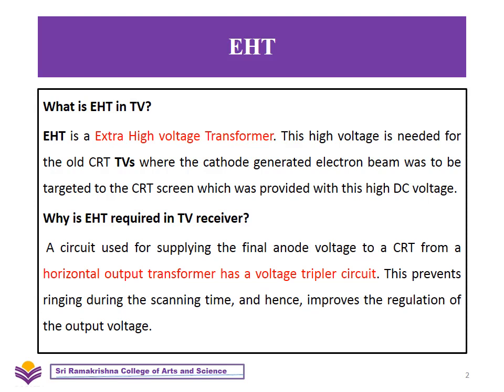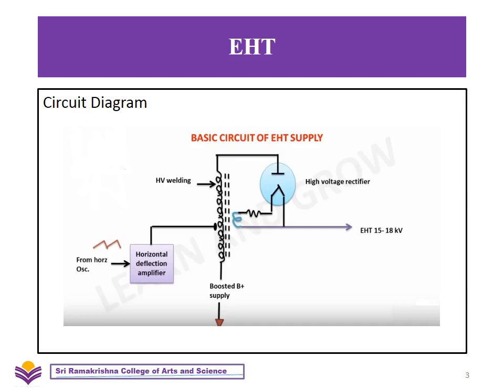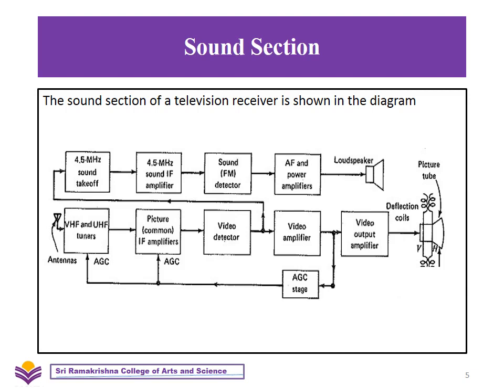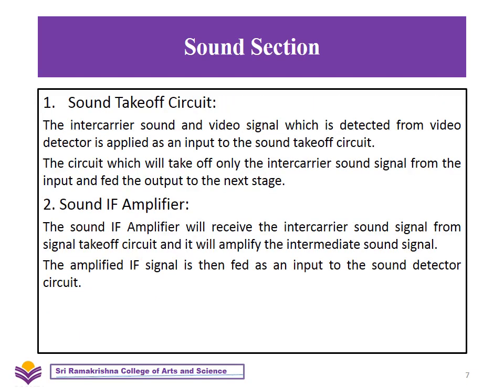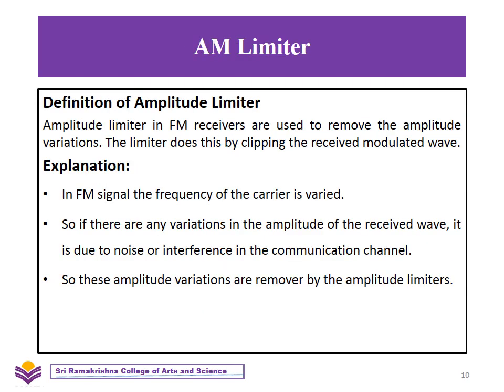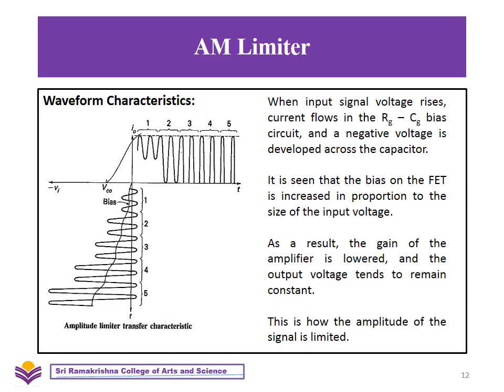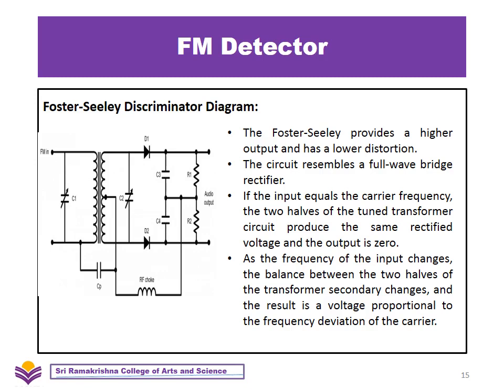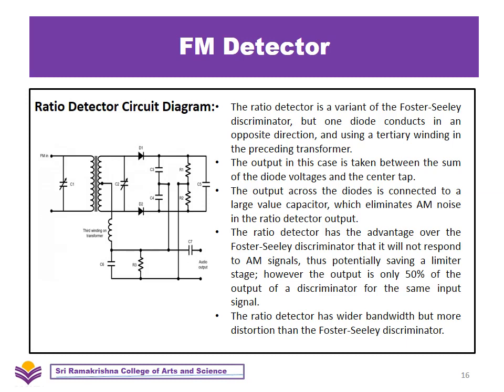EHT, Sound Section, AM Limiter And FM Detector Explanation Video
This video clearly explains you the concepts of these topics